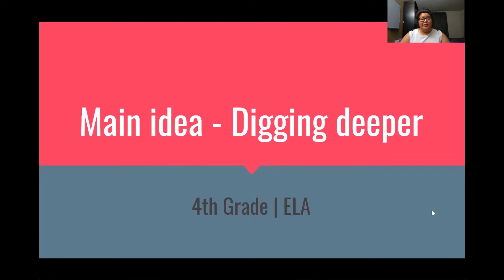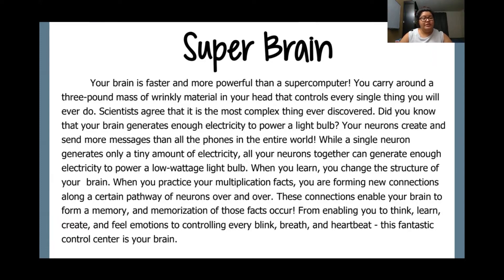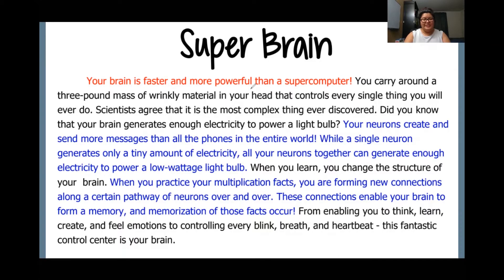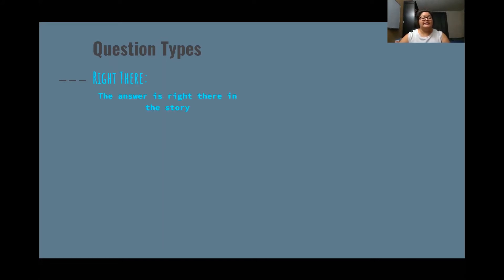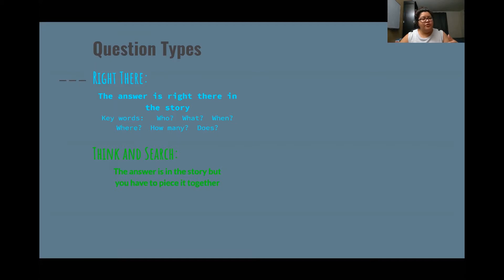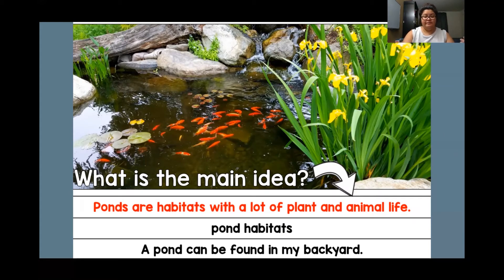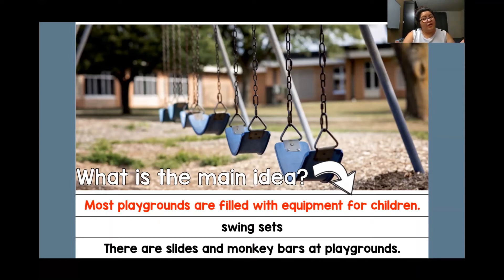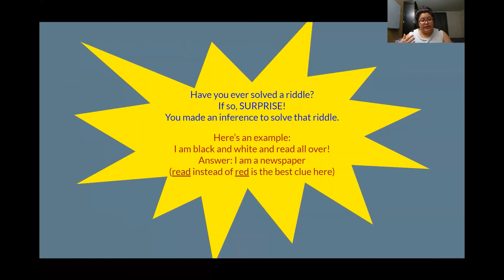Main Idea: Digging Deeper | Grade 4 | Sun Devil Learning Labs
Learn Main Idea: Digging Deeper with this Sun Devil Learning Labs lesson from Arizona State University’s Mary Lou Fulton Teachers College. Download our learning guide in English or Spanish for discussion questions, tips and resources related to this lesson. Descargue nuestra guía de aprendizaje en Inglés ó en Español para preguntas de diálogo, consejos y recursos relacionados con esta lección.